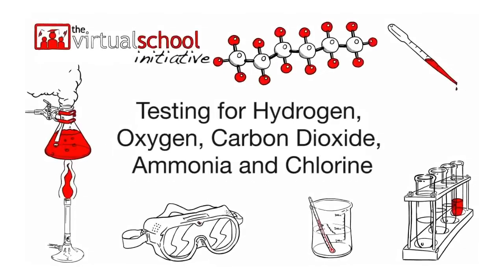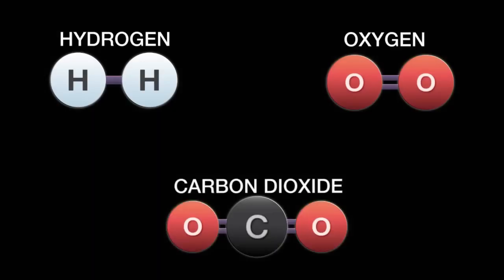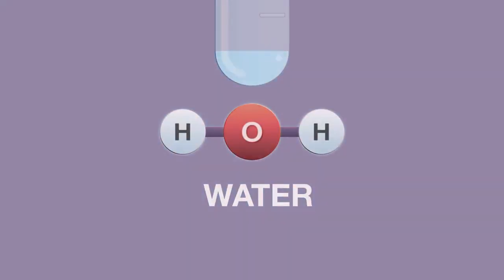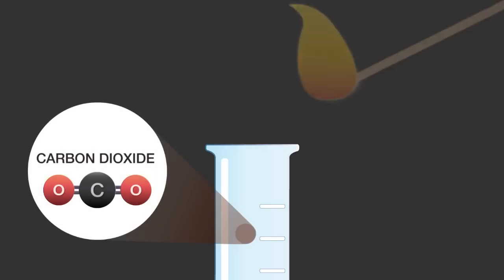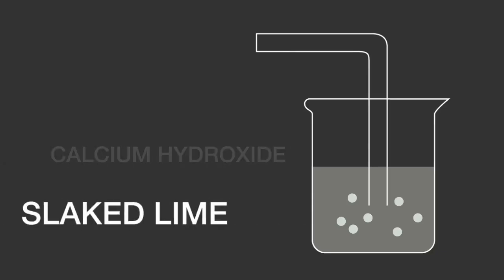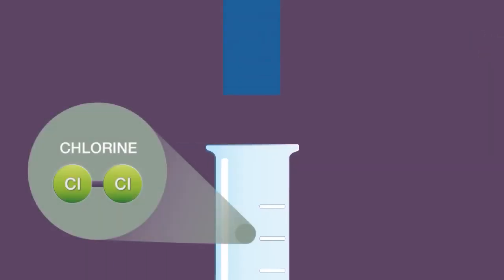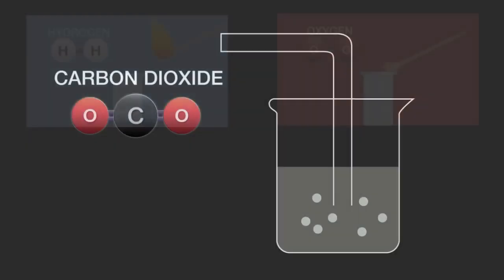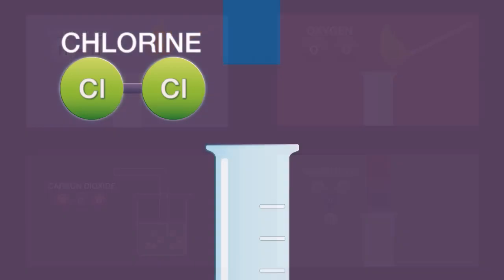How to test for oxygen, hydrogen, carbon dioxide, and ammonia.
The reposted video about how to test for oxygen, hydrogen, carbon dioxide and ammonia